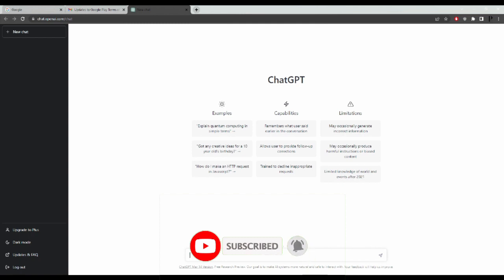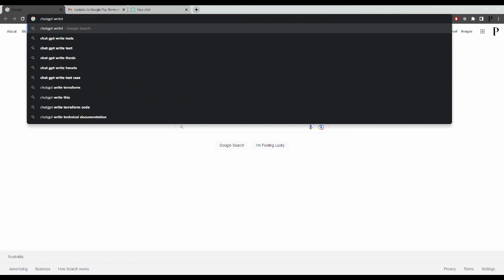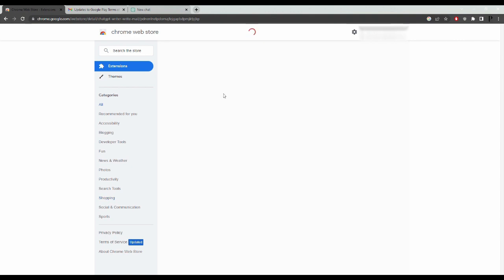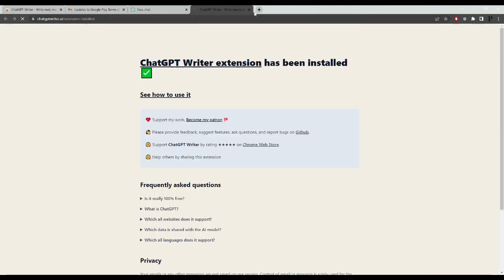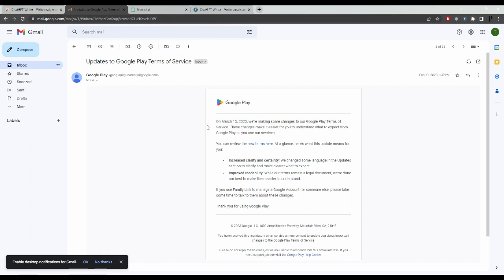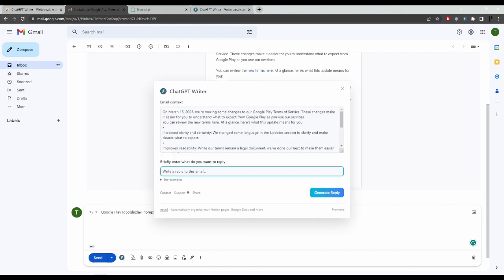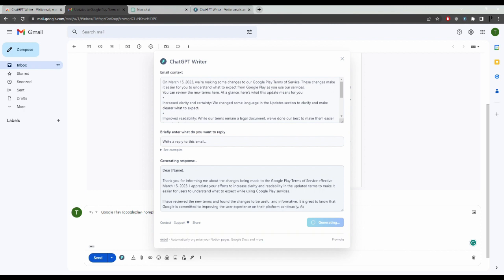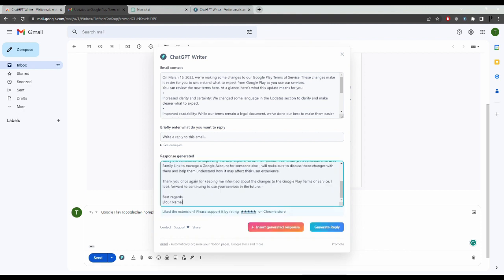How to AUTO-REPLY to emails using Chat GPT - artificial intelligence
In this tutorial, we'll show you how to use Chat GPT to set up an auto-reply to your emails. Chat GPT is a powerful language model that can be used for a variety of tasks, including email automation.

Whether you're going on vacation, dealing with a heavy workload, or simply need to step away from your inbox for a while, setting up an auto-reply can help you manage your emails more efficiently.

With Chat GPT, you can create a personalized auto-reply message that will be sent automatically to anyone who emails you. You can customize the message to include information about when you'll be back, who to contact in your absence, and any other details you want to include.

In this video, we'll walk you through the steps of setting up an auto-reply using Chat GPT. We'll show you how to connect your email account to the language model, how to create your auto-reply message, and how to set up the auto-reply to be sent at the right time.

We'll also share some tips on how to make your auto-reply message more effective, including using a friendly tone, being clear and concise, and providing all the necessary information.

By the end of this video, you'll have all the tools you need to set up an auto-reply to your emails using Chat GPT. Whether you're looking to improve your productivity, reduce your workload, or simply make your life easier, this tutorial will show you how to do it. So, let's get started!